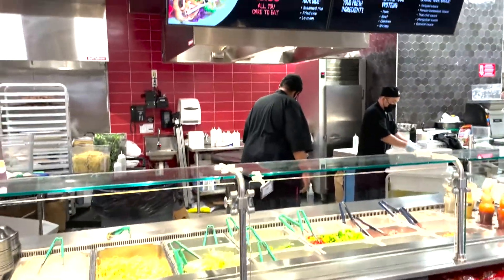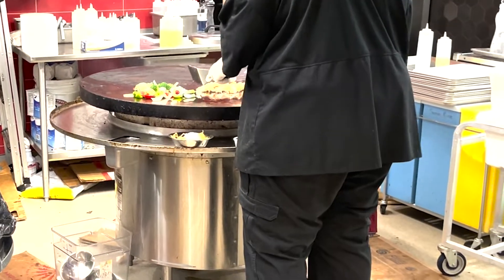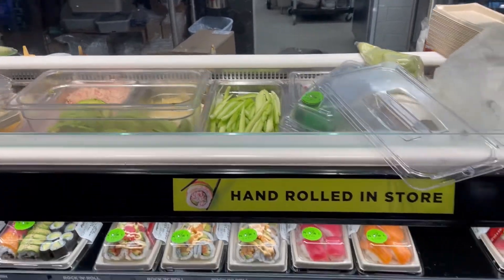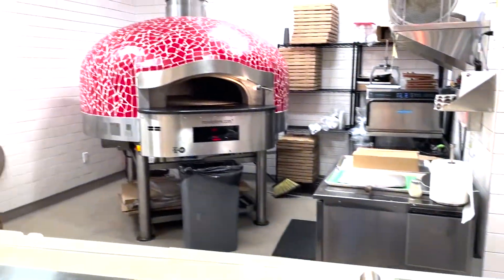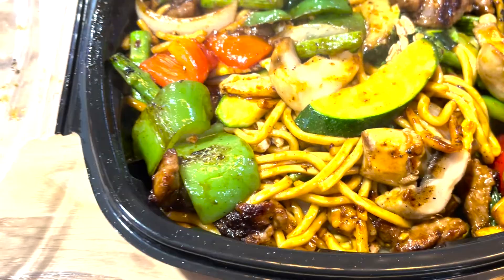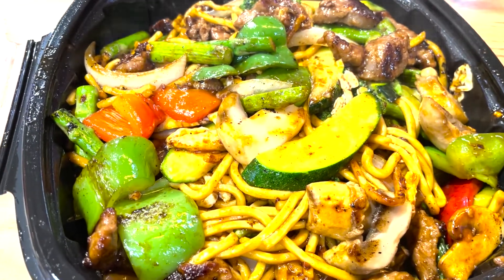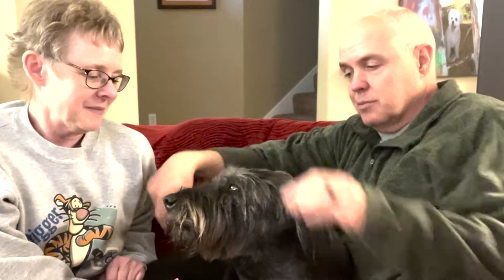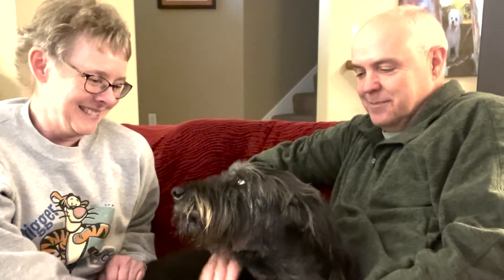2022 : Lunch at Hy-Vee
We tried our new Hy-Vee's hot food bar, and it didn't disappoint. If you live in the Midwest, you probably want to try this!

Filmed with the iPhone 12.